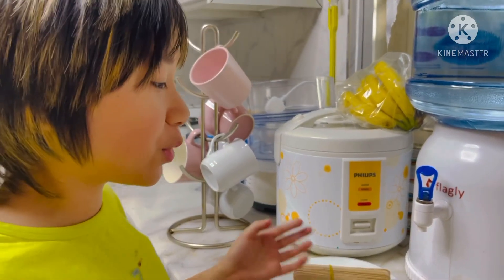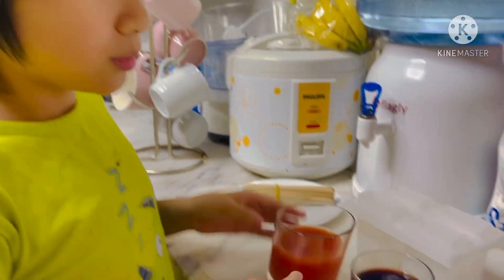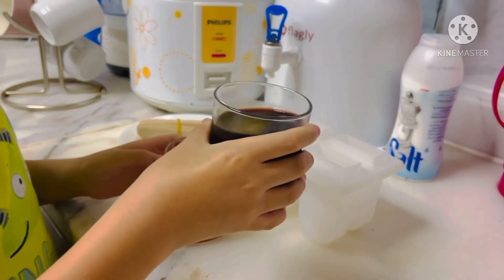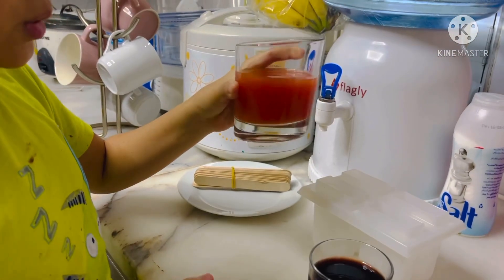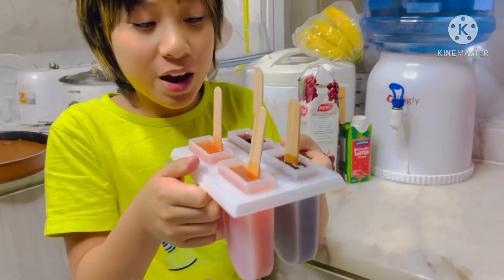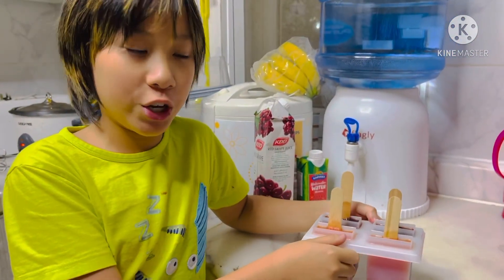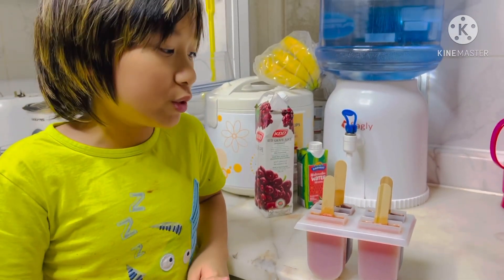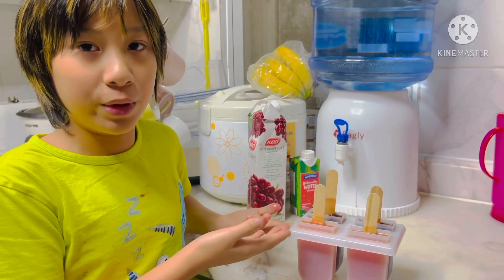SCIENCE EXPERIMENT OF REVERSIBLE CHANGE || - MAKING POPSICLES || EASY KID EXPERIMENT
Science experiment of reversible change.